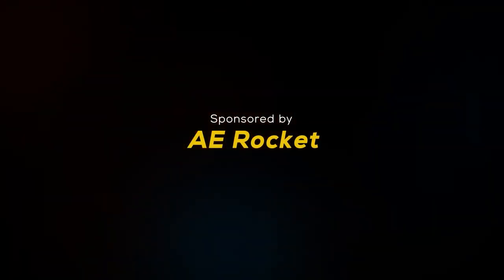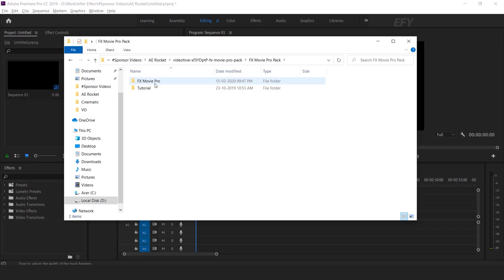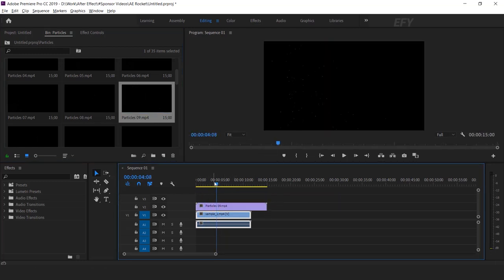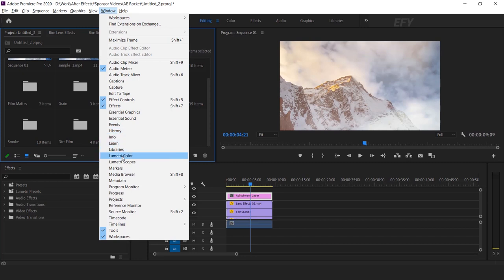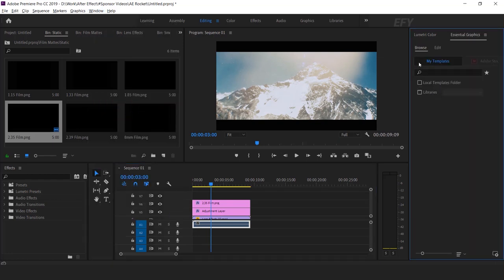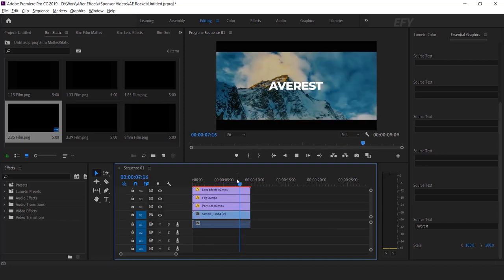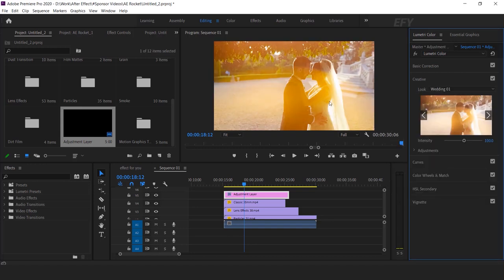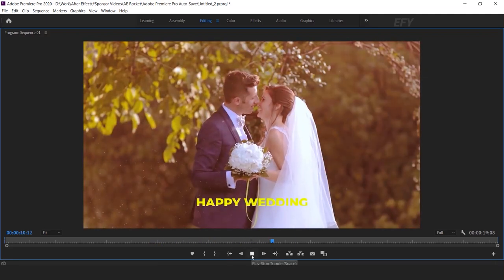FX Movie Pro Pack | Free Professional Cinematic LUTS + Particle Effects | Giveaway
FX Movie Pro Pack Perfect For: Slideshow, Travel slideshow, Holiday, photo/video slide show.Movie or tv show opener. Special events, any media opener, trailer, intro, promo quick elegance video, parallax slideshow, modern reel, and any other slideshow photo album or demo reel with elegance parallax titles Here is a new Slideshow with inspirational and beautiful minimal titles business, clean, corporate, display, dynamic, elegant, gallery, inspiring, parallax, photo, portfolio, promo, scrolling, slideshow. Create your own magazine demo reel, present your portfolio, corporate opener, opener for any special occasions, application promo. Use it for the TV show, design your awesome broadcast pack, awards package, use my work in fashion event and you can give your media more gloss and glamour. Make your own magazine demo reel, night party, present your portfolio, corporate opener, opener for any special occasions, app promo. Create videos for YouTube or Vimeo or other media hosting sites. You can place the video on Facebook, Twitter or any other social networks and impress your friends.

2) Comment What did you like about FX Movie Pro Pack.

I will announce the winner in the middle of April on my Instagram and YouTube community tab.